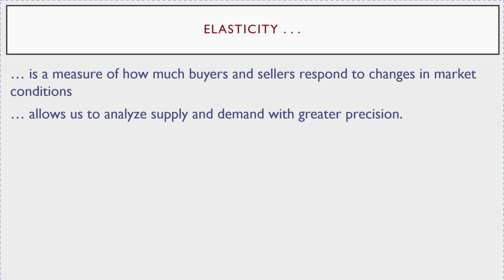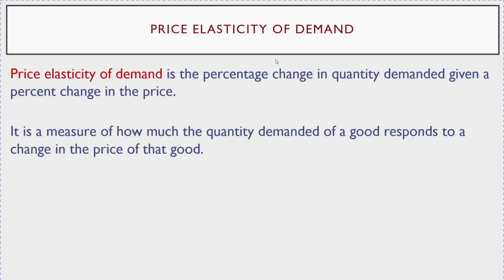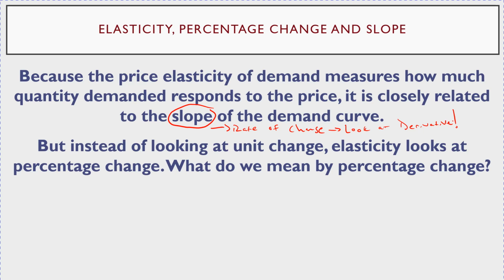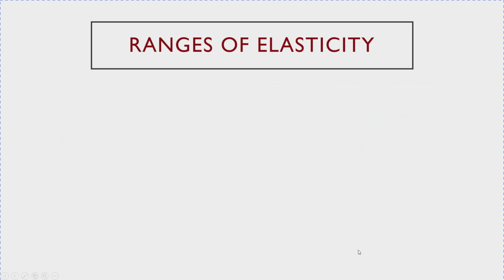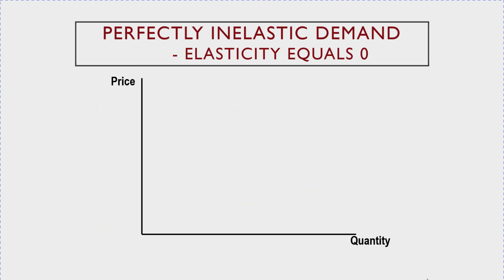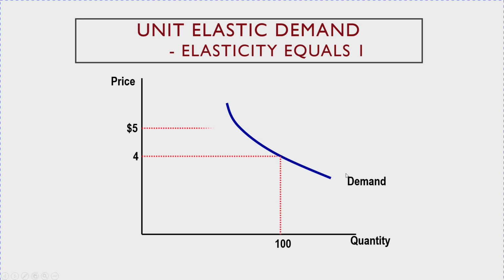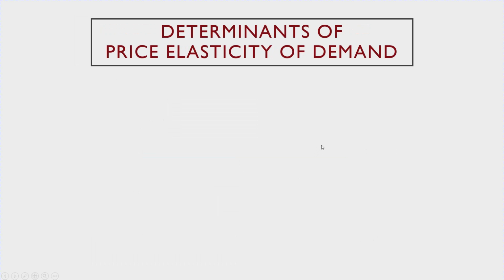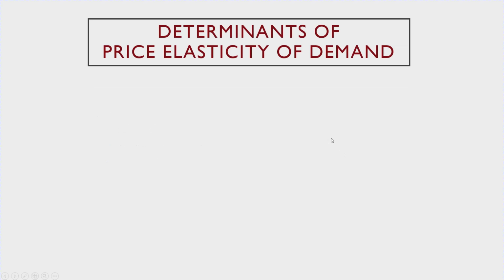MATH180 - Section 2.7: Elasticity of Demand - Part 1